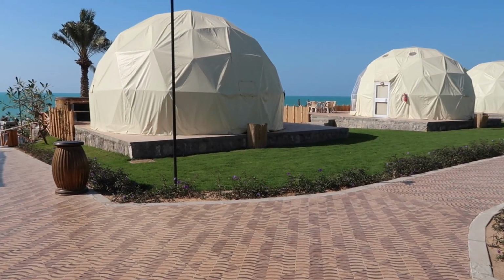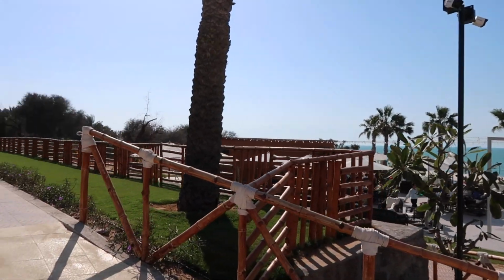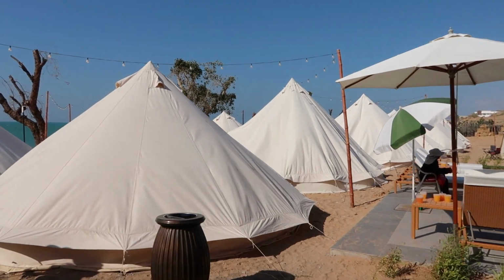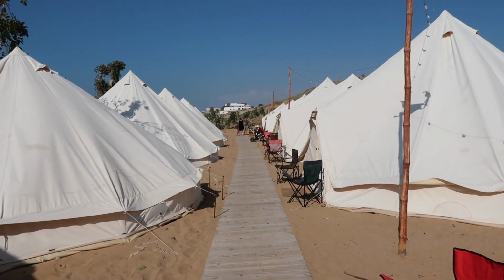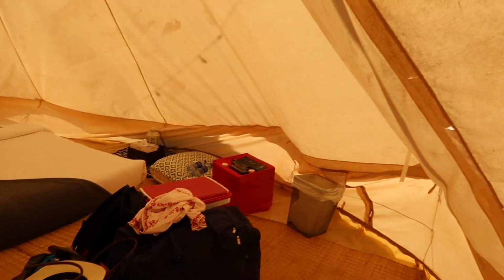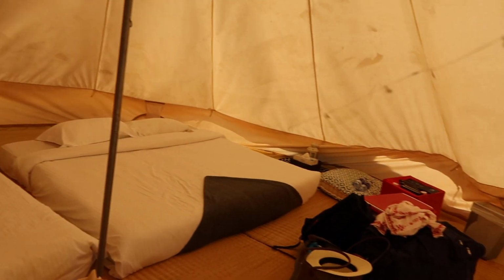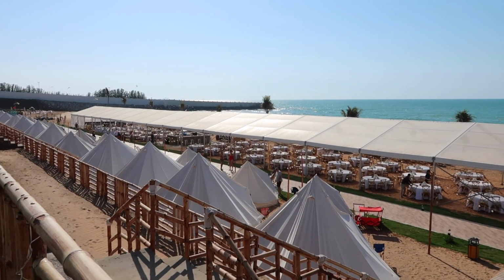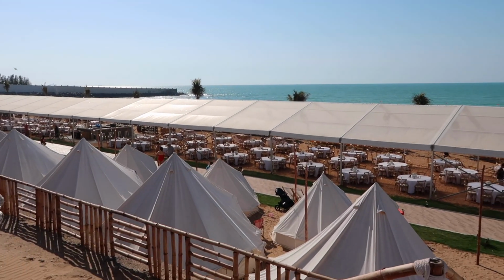GLAMPING AT LONG BEACH CAMPGROUND IN RAS AL KHAIMAH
'A glamping we will go. '. We headed to RAK to go glamping ('posh camping' as my 5 year old likes to call it!) at the Long Beach Campground which is part of the Bin Majid Beach Resort. We booked a family tent online which was really spacious and perfect for a family of 4. So. here's a video of our weekend at Long Beach with some of our friends (it's definitely a good idea to go with a gang, much more fun!) which included lots of fun for the kids in the splash pad, fabulous outdoor pool over-looking the beach, outdoor cinema - where 'Frozen' won the movie to be screened, toasting marshmallows on the bonfire, a petting zoo, sandcastle building competitions and dining on the beach.
Overall, we had such a good time and I would definitely recommend it as something different to do with a gang of friends and family.  It was cold (we went early March) at night, so make sure to bring extra layers and warm clothes - we even brought an extra duvet!
The staff were great - couldn't do enough for everyone and went out of their way to make sure everyone was having a good time.
The one criticism I have though is that the beds (even though I was warm eventually!) are not comfortable - way too hard so bear that in mind if you have a bad back!

Music: 'Catch Me When I Fall For You' - Yesable feat. (Mia Steamer)